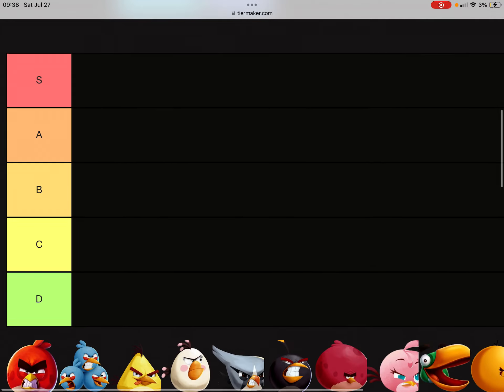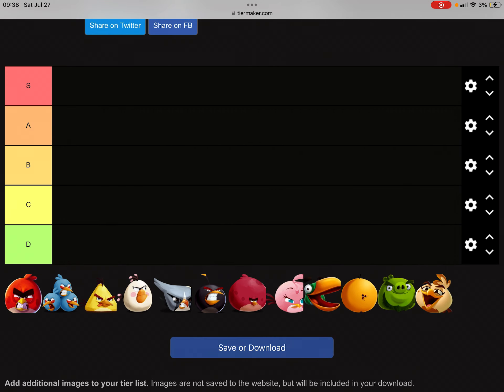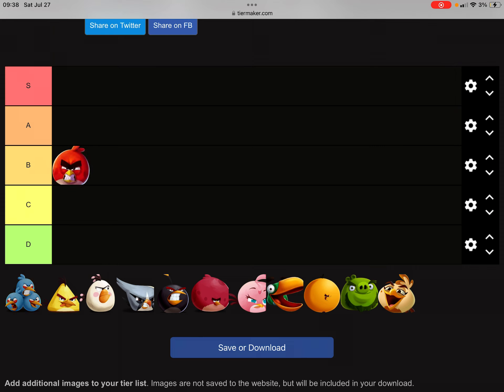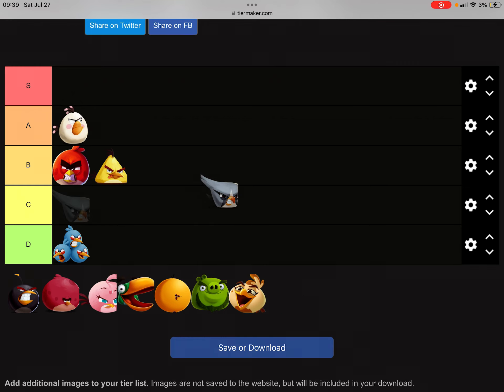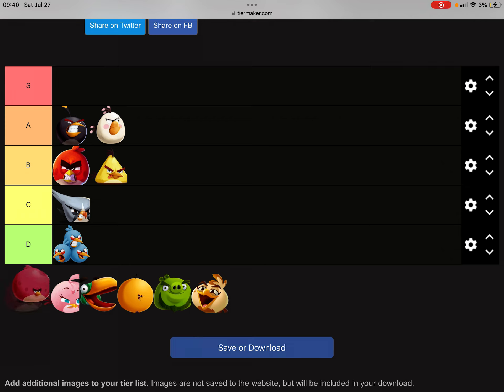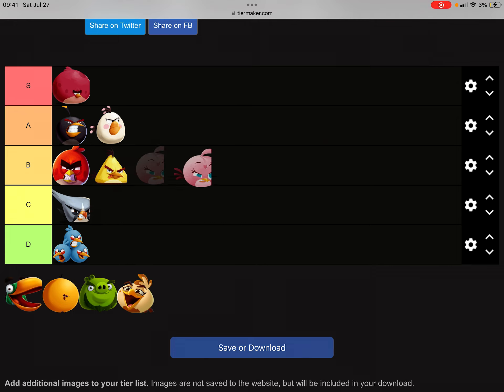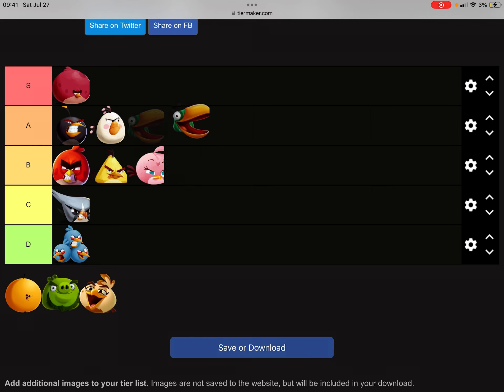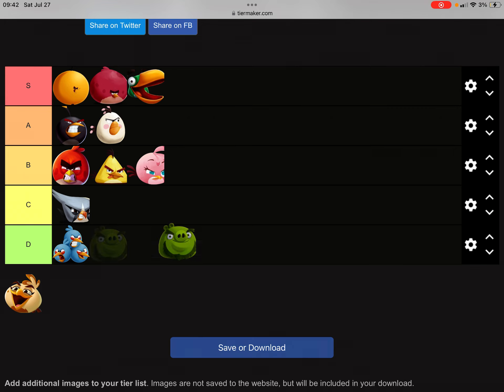Ranking all the birds from Angry Birds 2